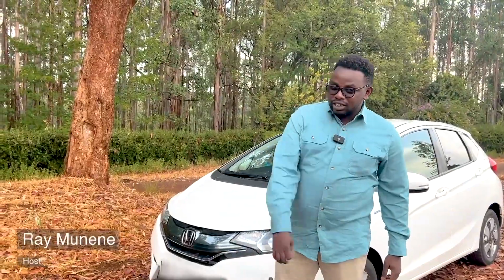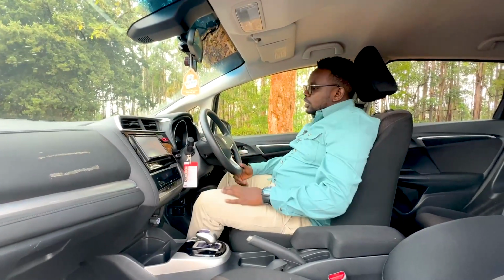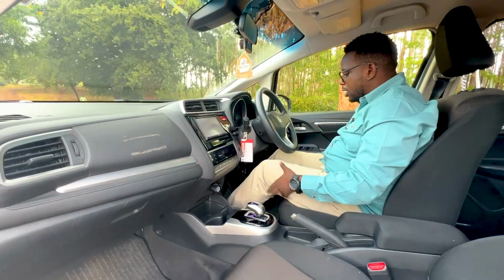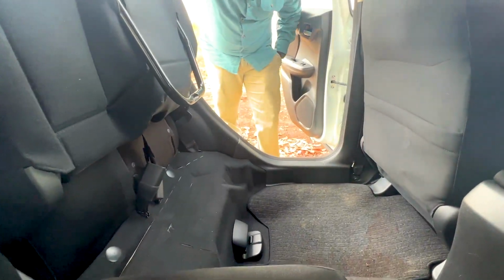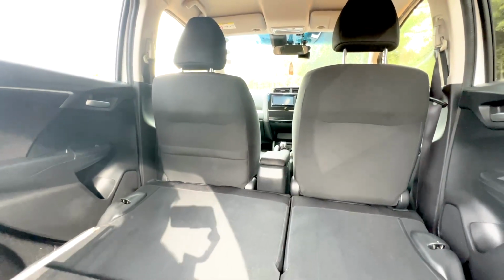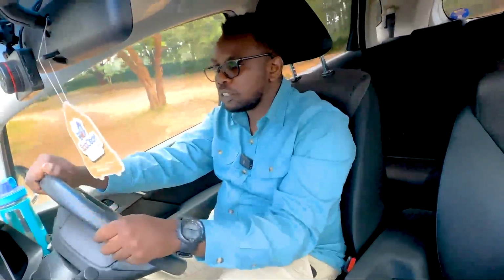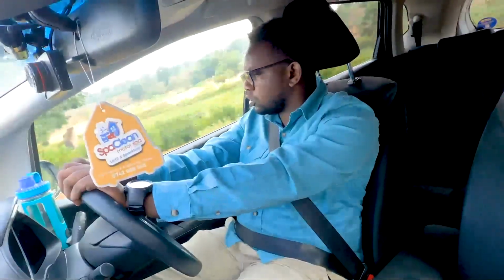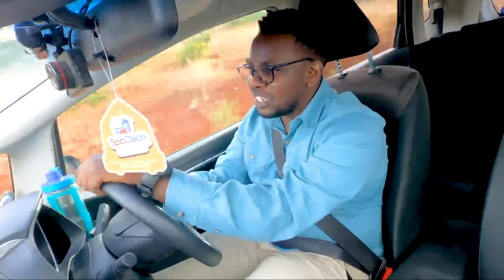2015 Honda Fit Hybrid. Best in its segment? Ray's Manifests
2015 Honda Fit Hybrid is our First car to review on this channel. Welcome aboard!